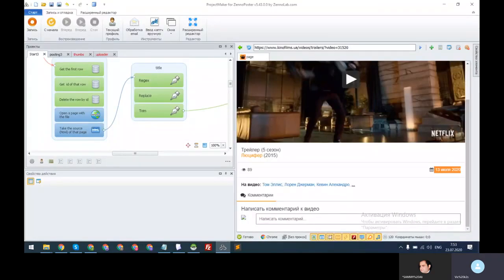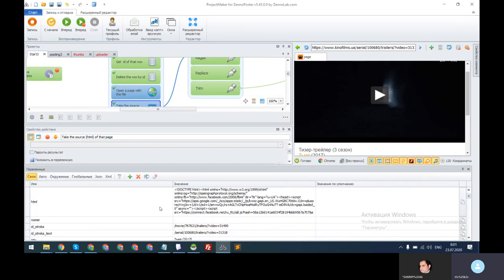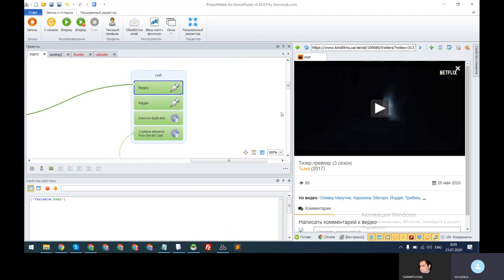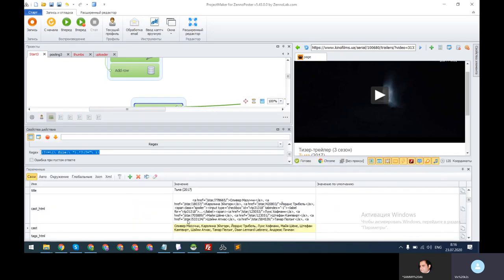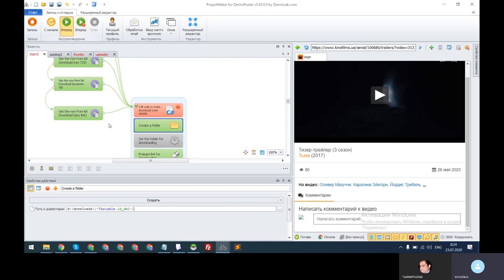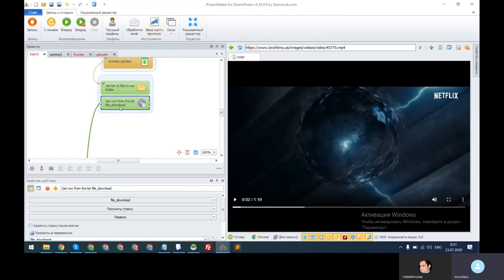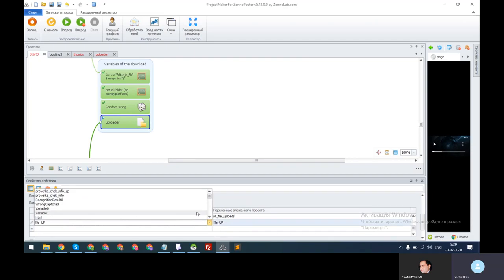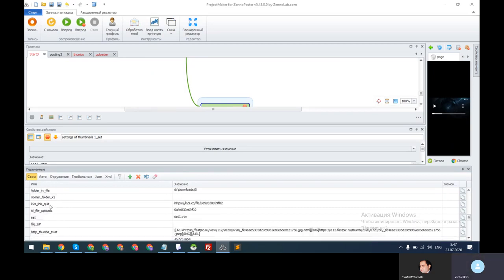04. ZennoPoster automation tutorial for working with Keep2Share (K2S, Moneyplatform).